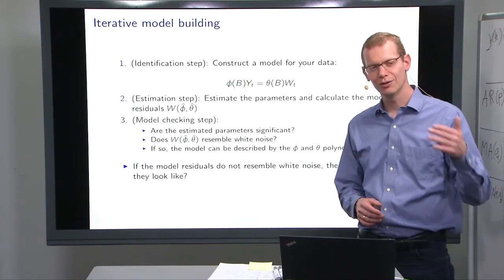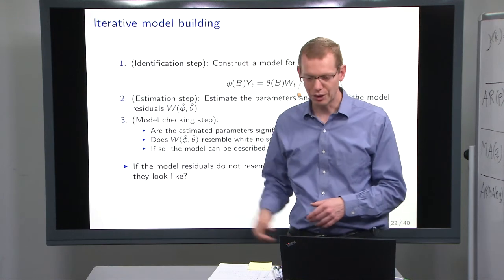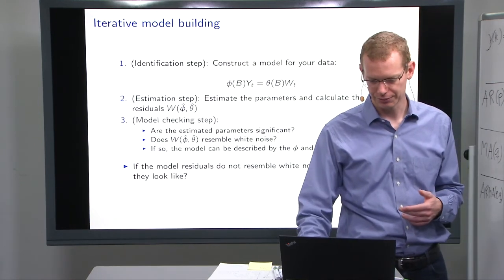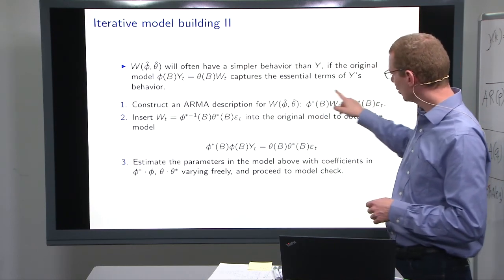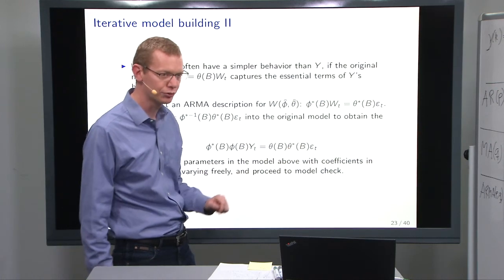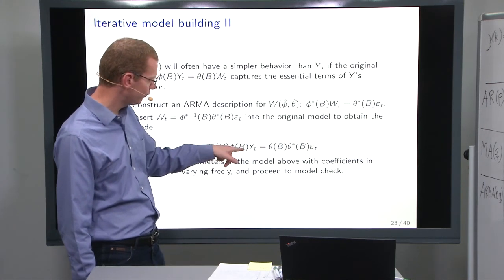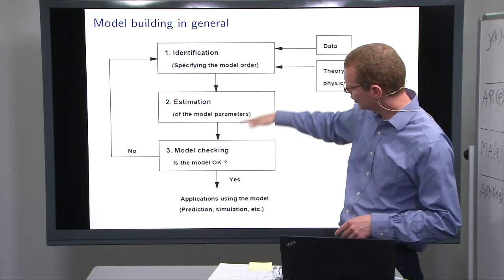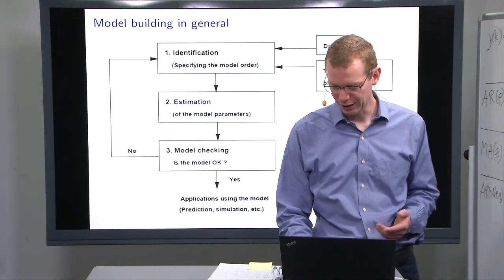02417 Lecture 6 part C: ARMA - Iterative model building